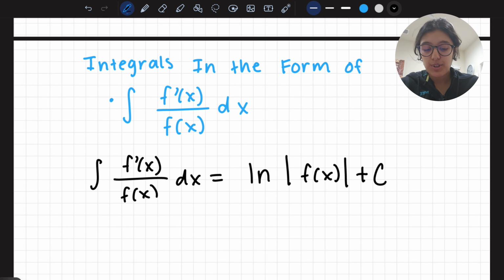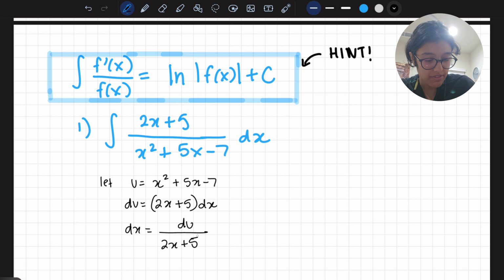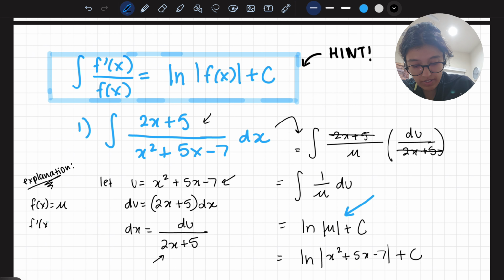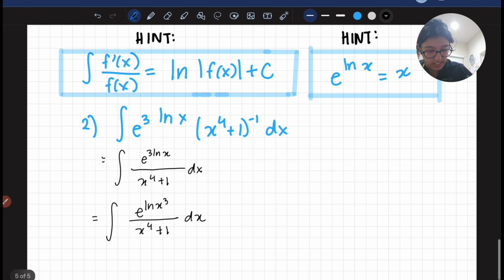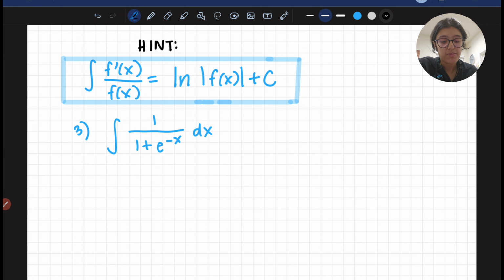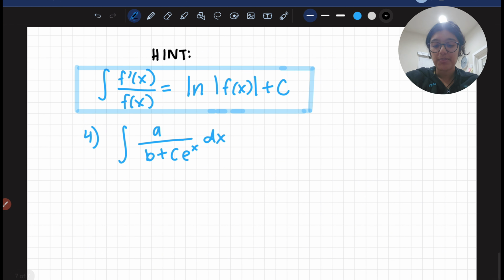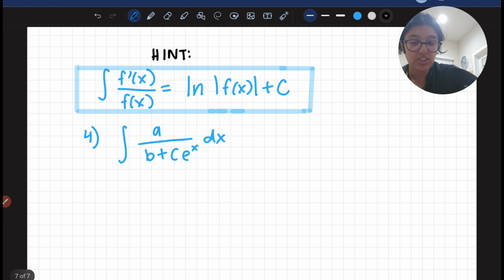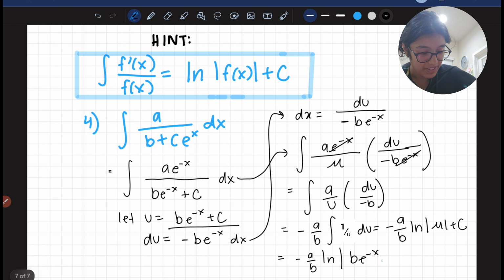Solve integrals in the form of f '(x)/f(x) | Part 1: Without Trig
Hey guys! Here is a video explaining how to solve integrals such as . First, make sure to simplify as much as you can. Then, apply u-substitution. At times (such as the last problem we went over), u-substitution might not work. As a result, you might need to multiply the top and the bottom with a function. After successfully applying u-sub, apply the formula discussed and get your final answer!!

TIMESTAMPS 📷
00:00 - 00:37 Main Concept
00:37 - 4:06 Problem 1
4:06 - 6:45 Problem 2
6:45 - 8:24 Problem 3
8:24 - 12:10 Problem 4
12:10 - 12:55 Outro